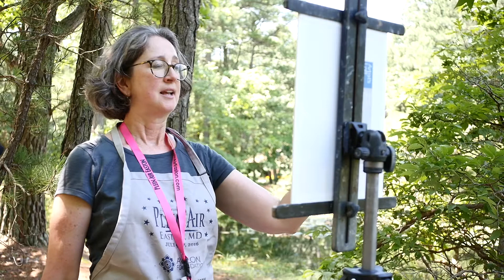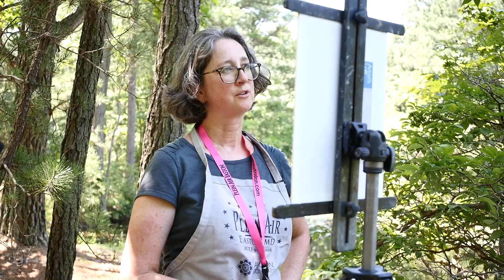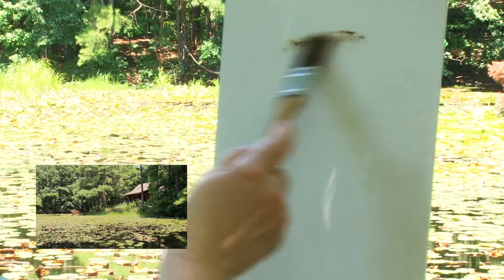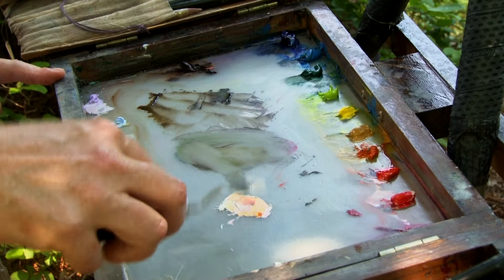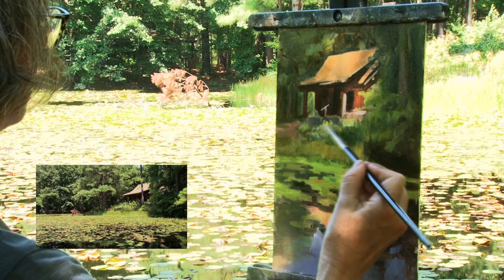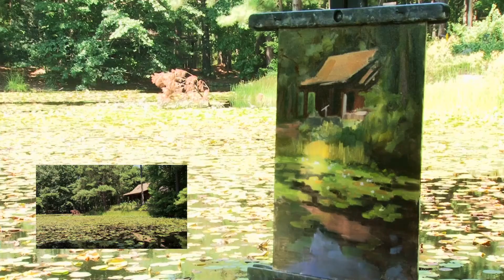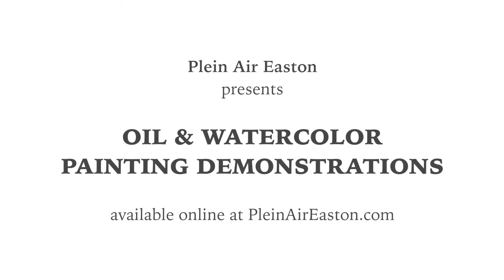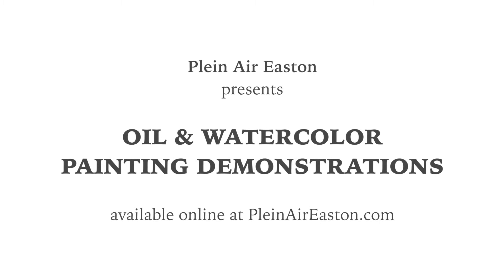Trailer: Julie Riker plein air demonstration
Plein Air Easton is the largest and most prestigious juried plein air painting competition in the United States.